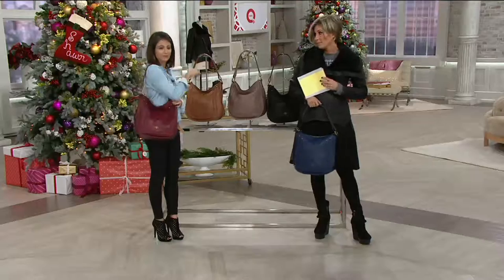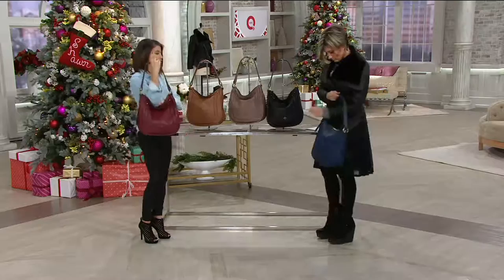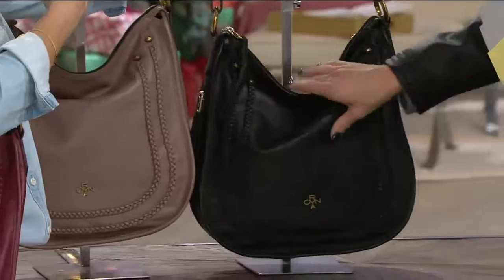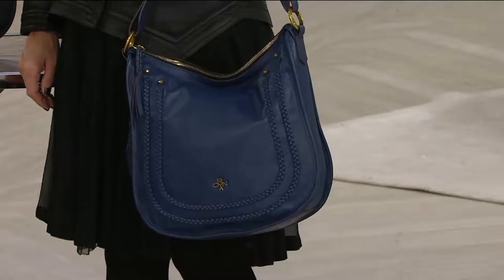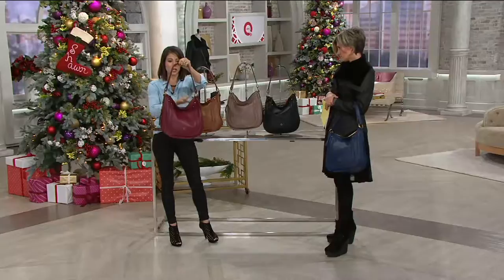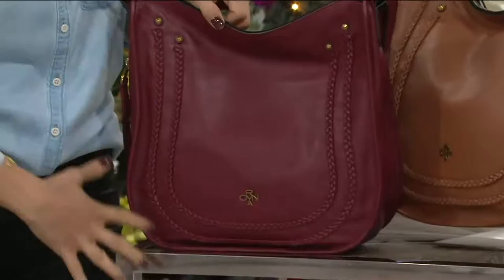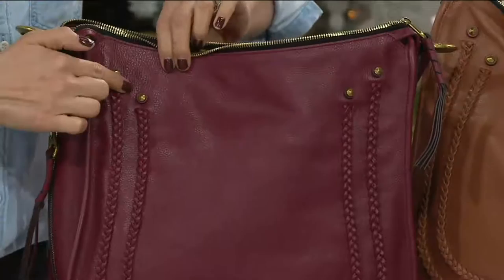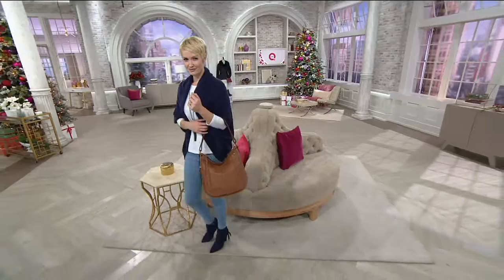orYANY Pebble Leather Hobo w/ Braiding Detail - Madelyn on QVC